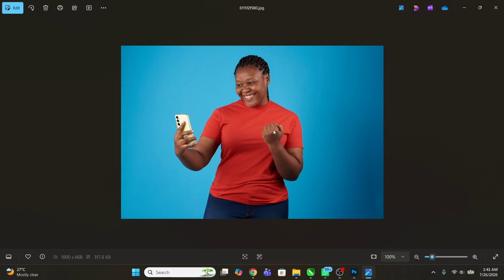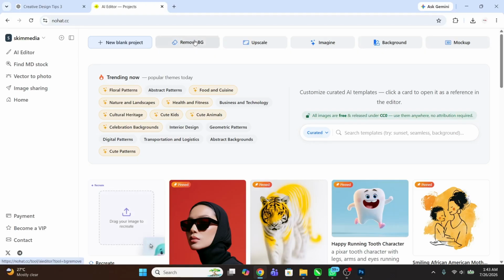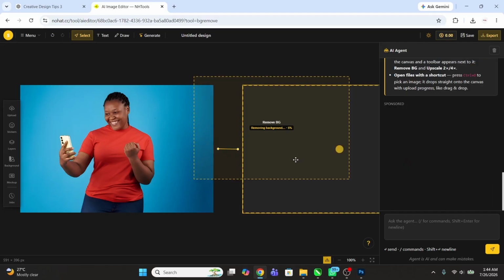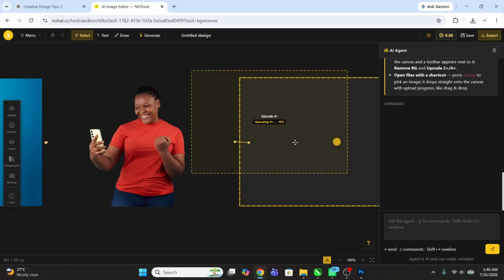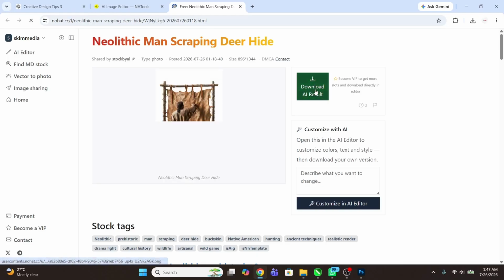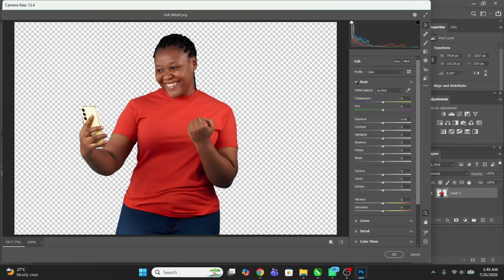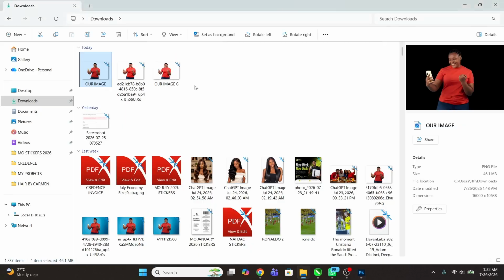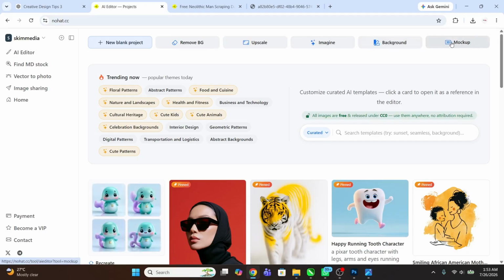Clean Background Removal & Image Upscaler with AI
Looking for a fast and free way to remove image backgrounds and enhance image quality?

In this tutorial, I'll show you how to use Nohat.cc, a powerful AI tool that helps graphic designers remove backgrounds with precision and improve image quality in just a few clicks.

Whether you're designing social media flyers, posters, branding materials, or marketing graphics, this AI-powered workflow will help you save time while achieving professional results.

🎯 In this video, you'll learn:

✅ How to remove image backgrounds using AI
✅ How to enhance image quality with AI
✅ Speed up your graphic design workflow
✅ Create cleaner cutouts for flyer designs
✅ Save hours of manual editing

If you're a graphic designer looking to work smarter with AI, this tutorial is for you.

THE AI TOOL: nohat.cc